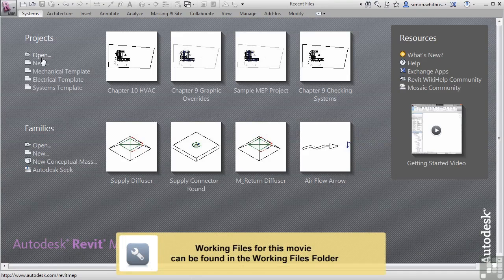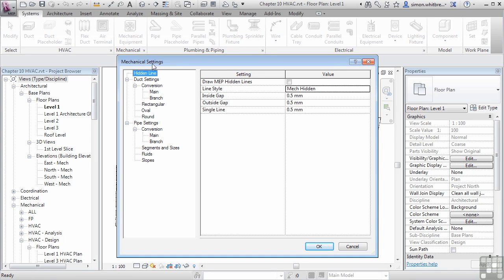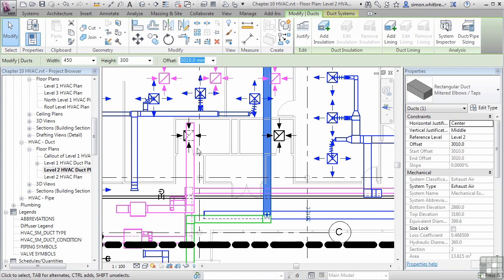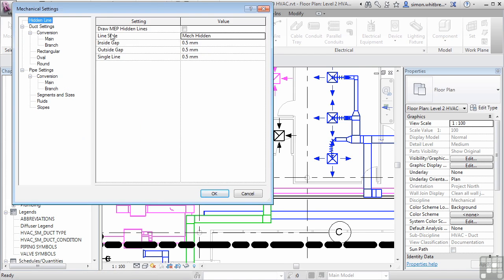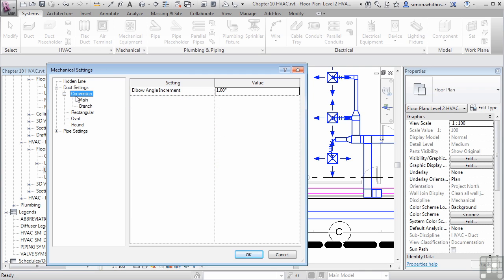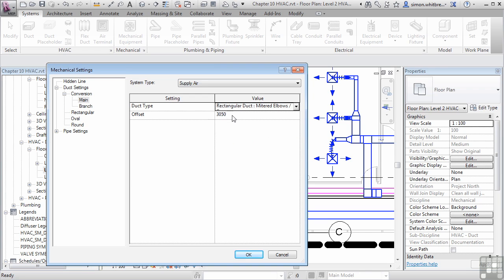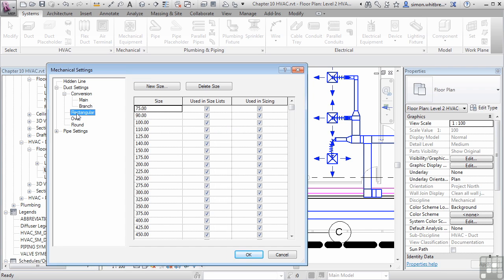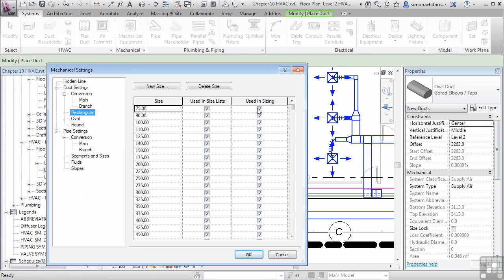1001 Mechanical Settings Ducts